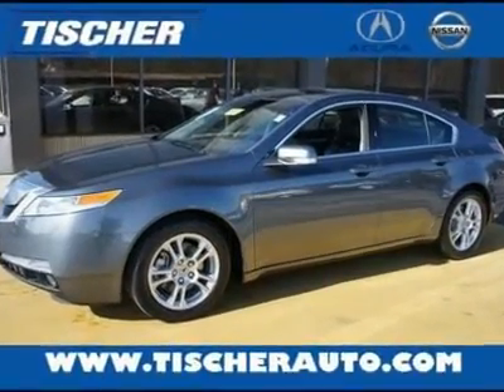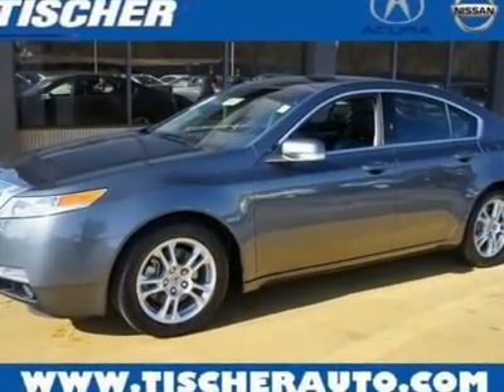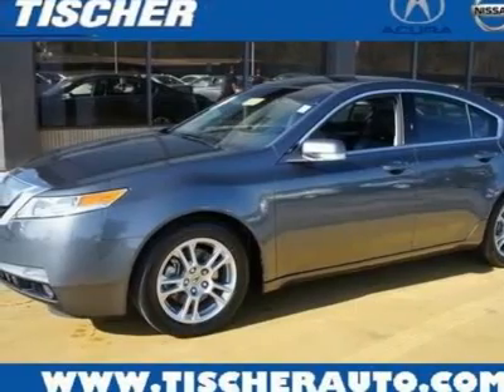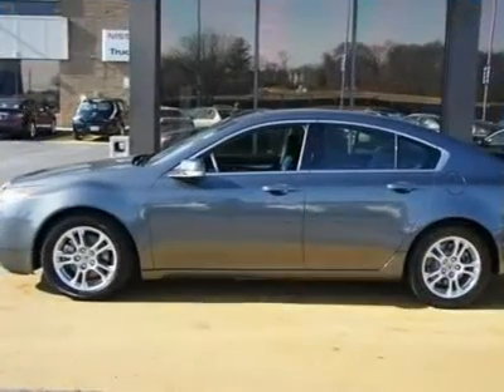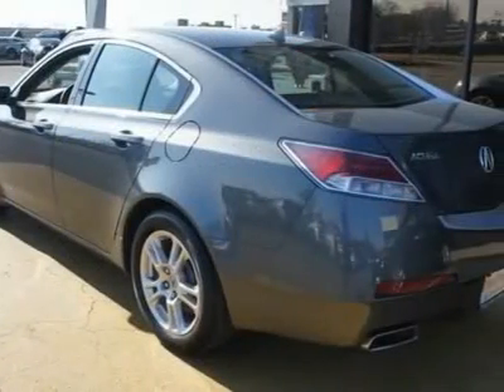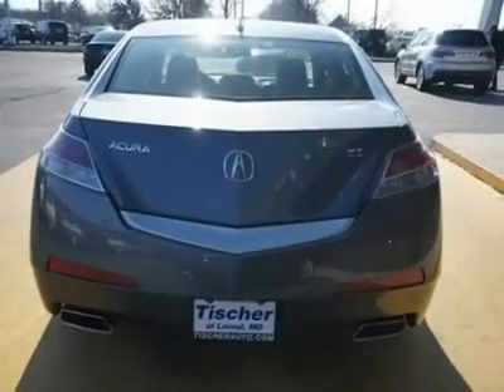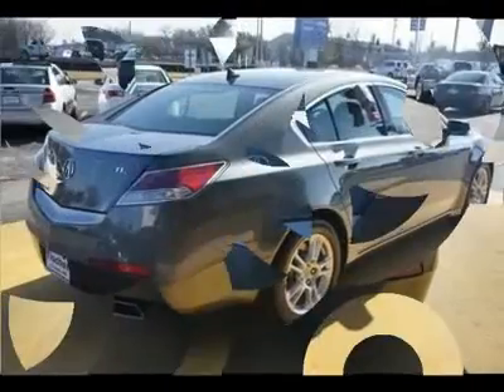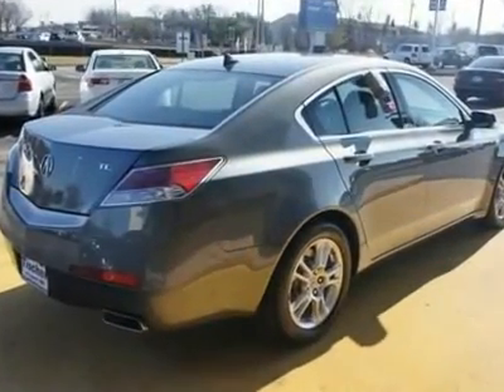2010 ACURA TL Laurel, MD A45089A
2010 ACURA TL Laurel, MD
Stock

Tischer Acura
3510 Ft Meade Road

Don't miss this Certified 2010 Acura TL. It's equipped with automatic transmission and features a Polished Metallic Metallic exterior. With 18743 miles, you'll want to take this car home. Make a great choice today.